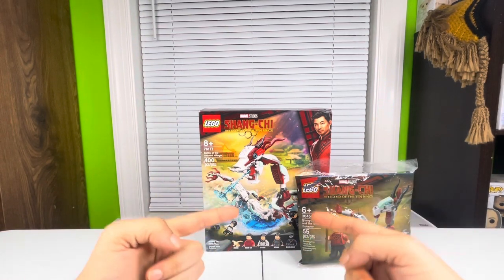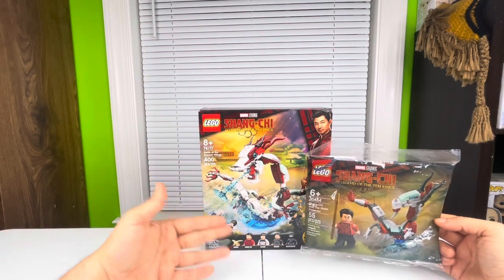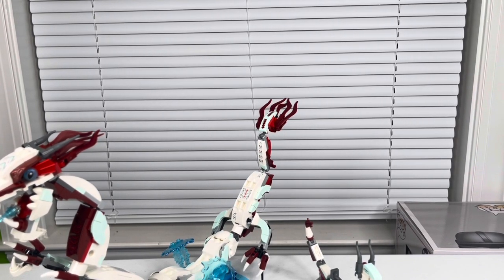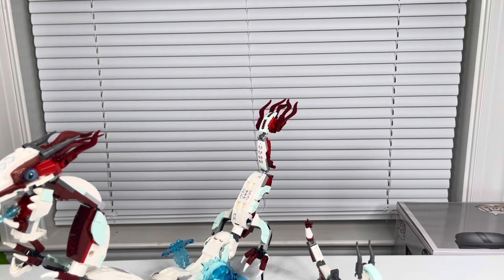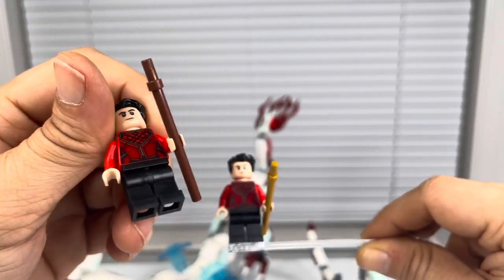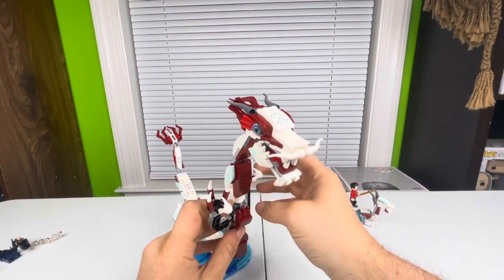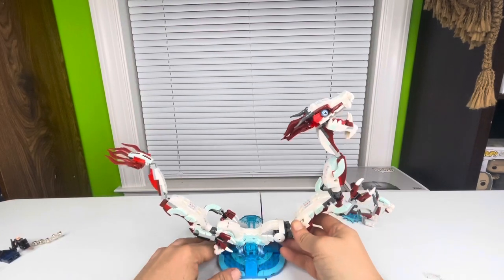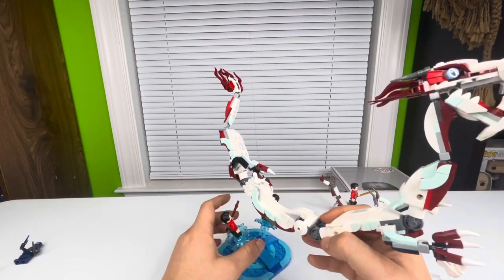Reviewing the LEGO Battle at the Ancient Village set #76177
My review of the Battle at the Ancient Village LEGO set.